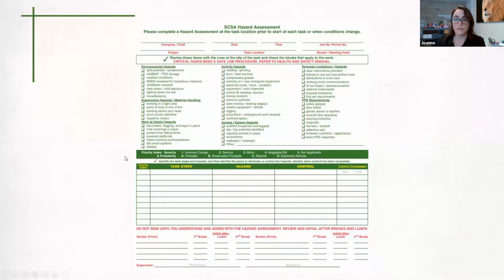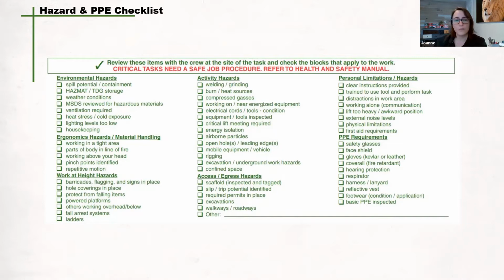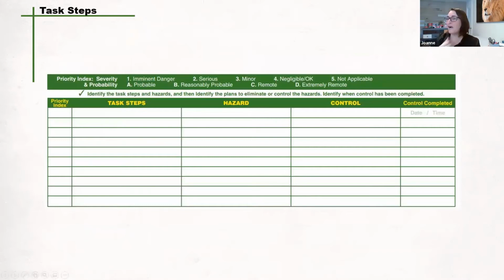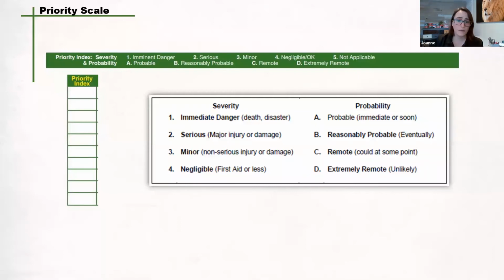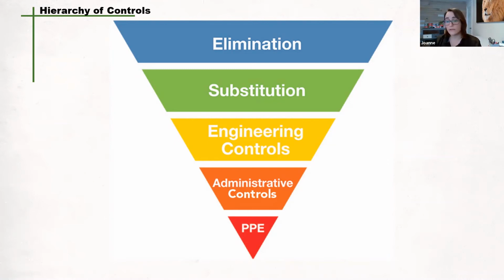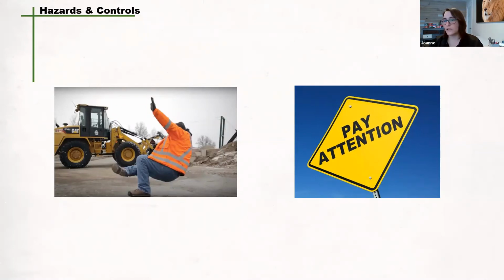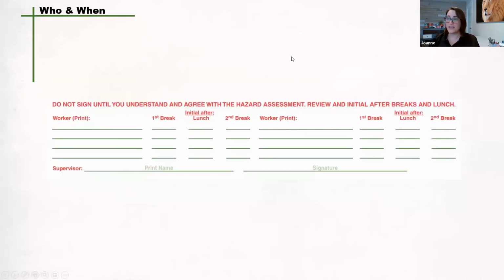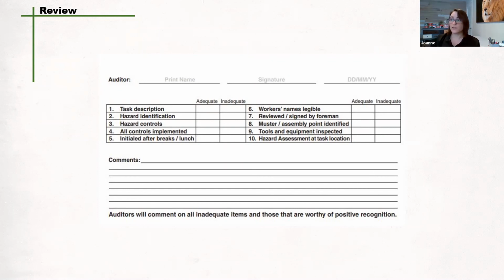SCSA Tool Box Talk - Hazard Assessment Booklet - 2020 11 17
SCSA Advisor Joanne Davis covers the SCSA Hazard Assessment Booklet.